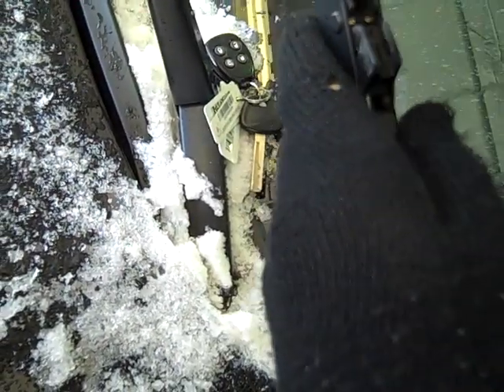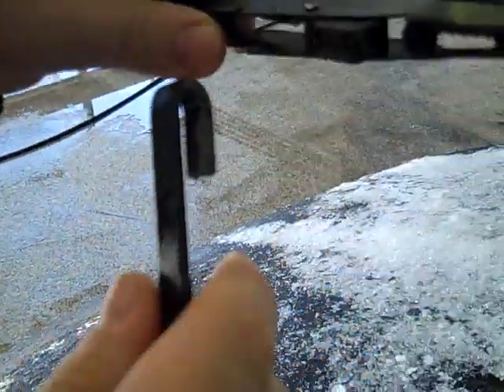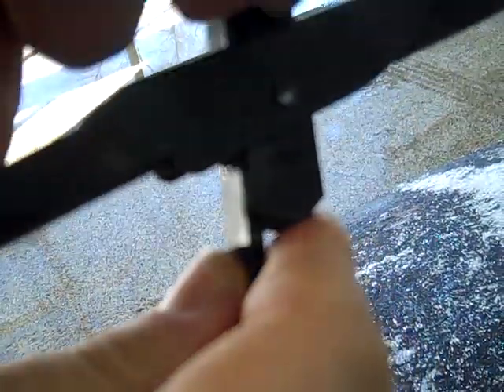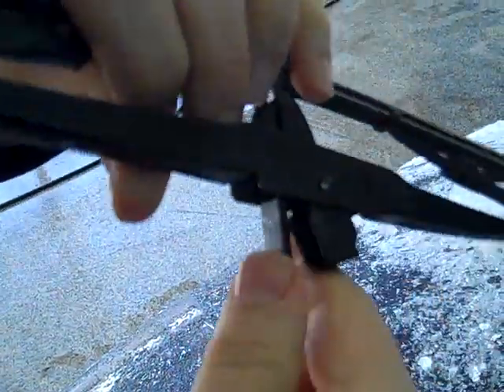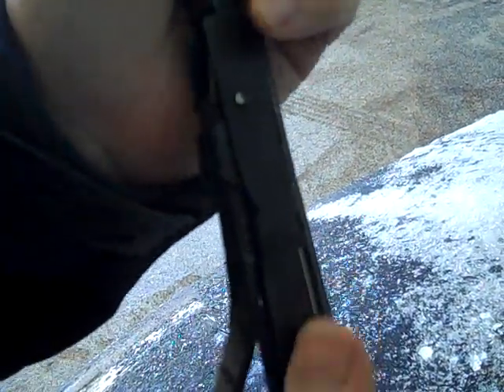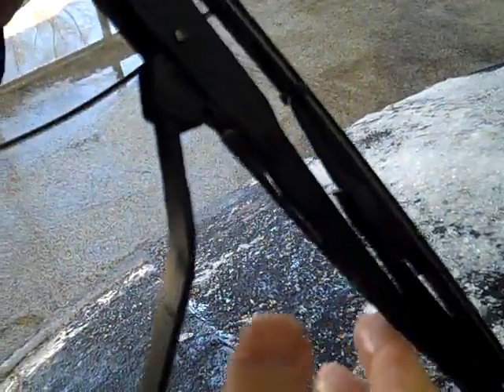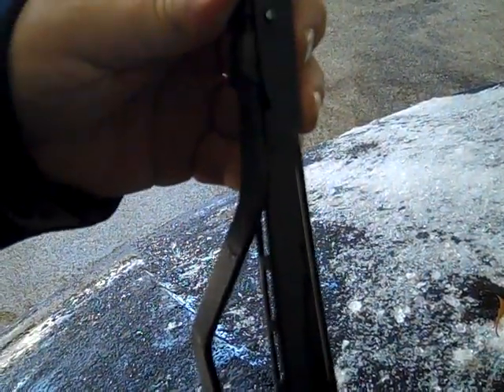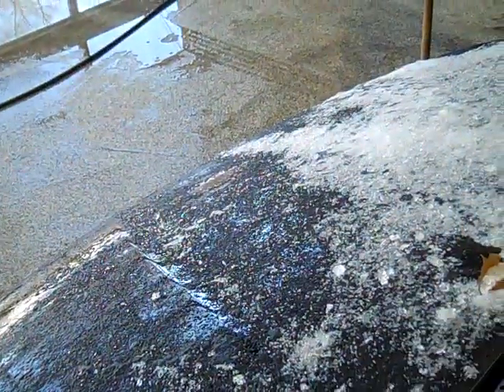Replace windshield wiper blade with Duralast brand 01-25-14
I had to replace the driver's side windshield wiper blade, and could NOT figure out how to take the blade off.  I went to the dealership, and one of the managers was kind enough to show me.

Afterwards, I went to AutoZone and bought a 26" Duralast wiper blade.  I could NOT get it on.  I called AutoZOne, and the saleswoman told me to come back and they would see whether they had given me the wrong replacement wiper blade.  It took the saleswoman a second to put the wiper blade on.

Putting the Duralast wiper blade on is easier than taking the original blade off.  Align the swiveling part with the tab end pointing downwards, and the blade aligned with the tab.  So, the entire blade will be vertical, with the rubber contact part pointing away from you.  The long flat end of the swivel part will be away from you, and the "open" part facing you.  Bring the open section of the swivel part to touch the hook end of the wiper arm, and just firmly pull UP.  The wiper blade should snap right into place with the wiper arm.

Unbelievable.  Just like with microwave ovens, every time you see a new wiper blade, there's a new set of instructions you need to read before you can use them.  That's what happens when you make your product idiot-proof, then idiots like myself are helpless.